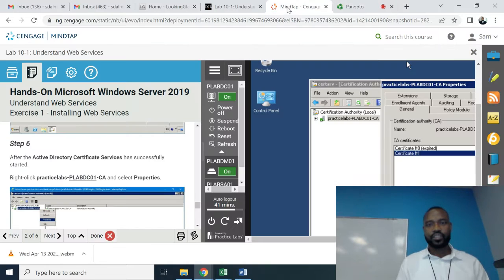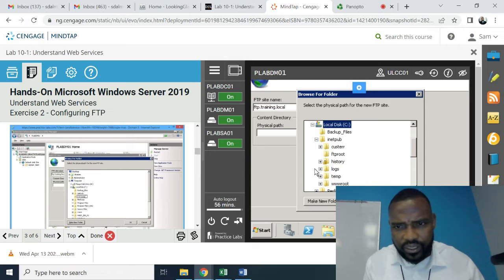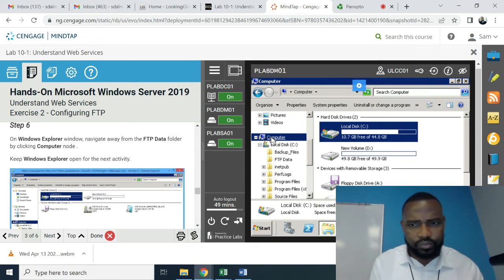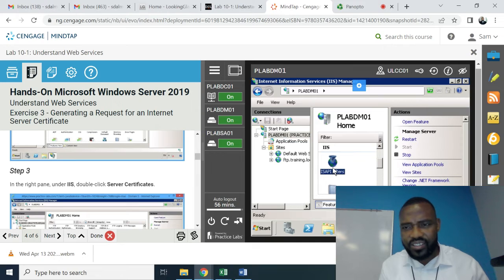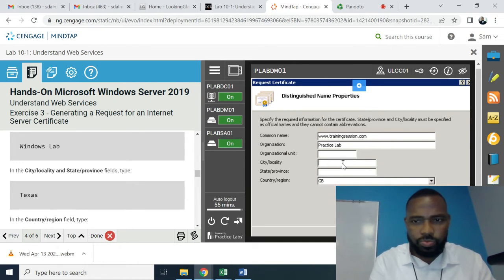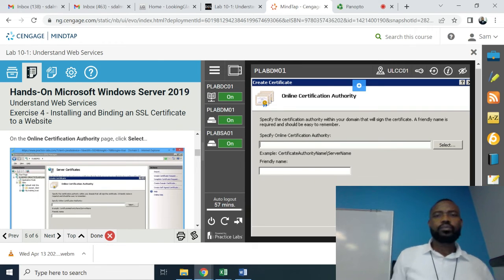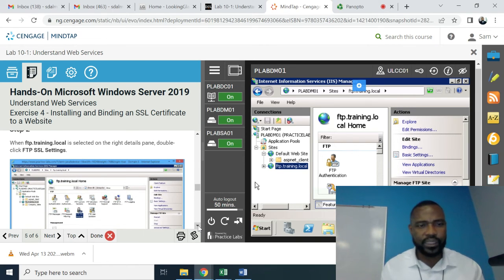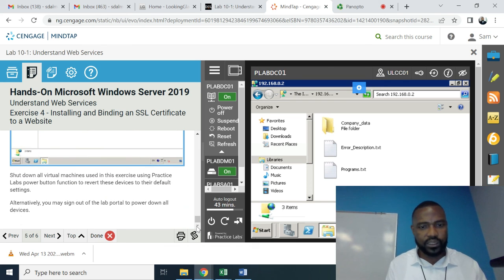CIS 221 Lab 10 Part 1 (second session)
This video walks through CIS LAB 10 Part 1